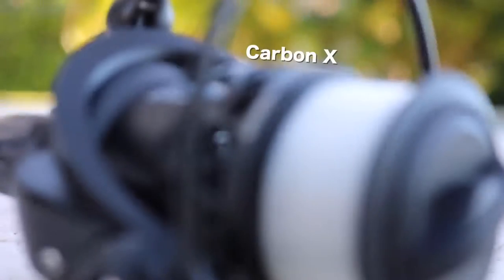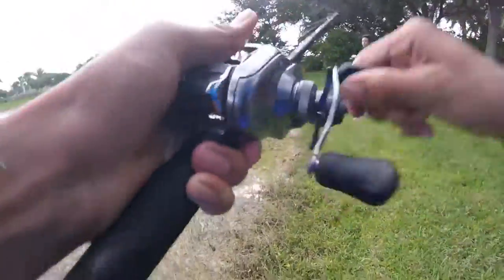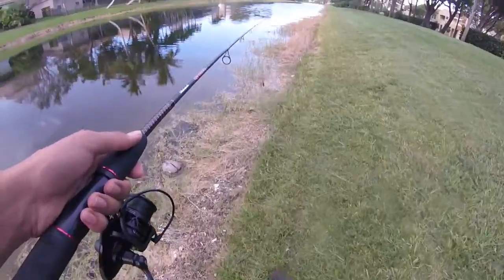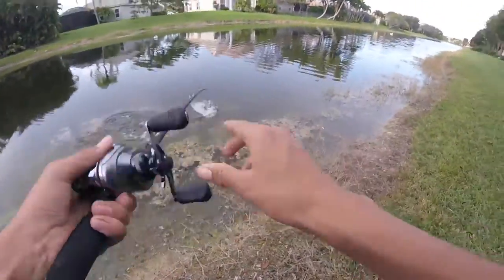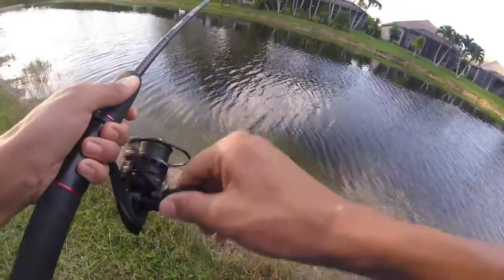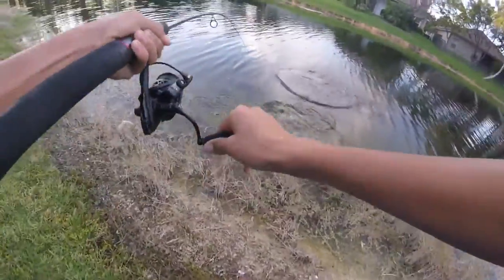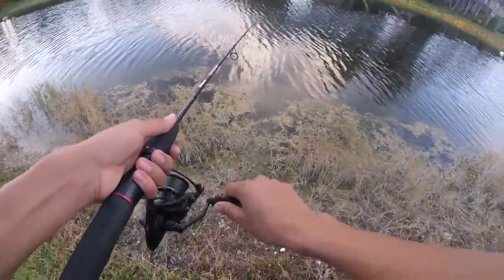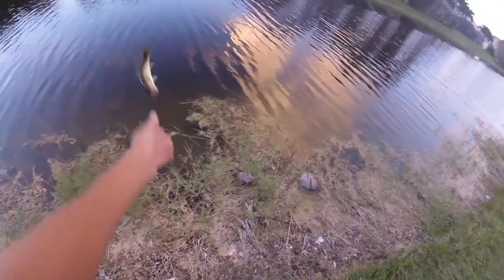Fishing Skill- Multispecies Pond Hopping in South Florida!!!